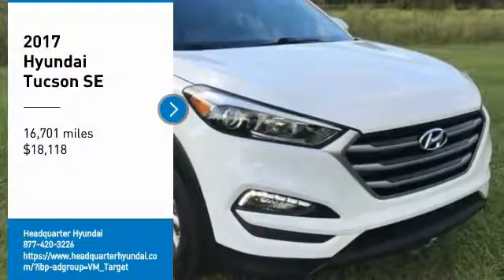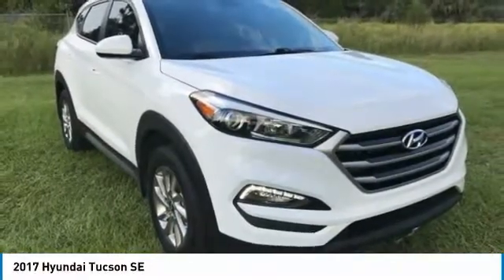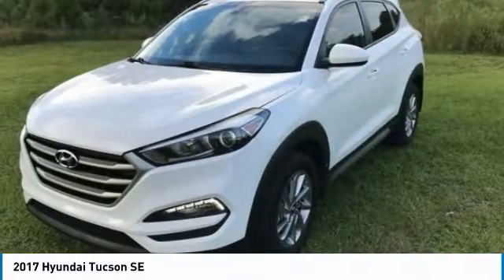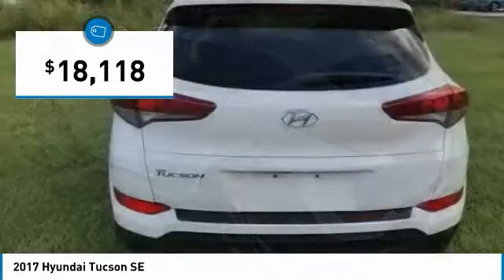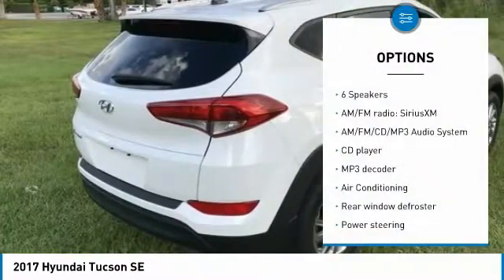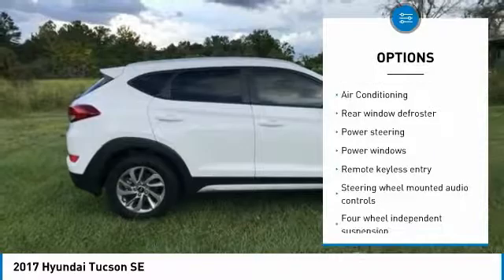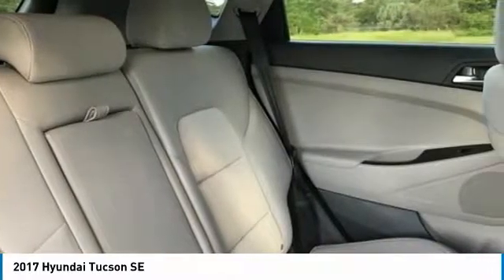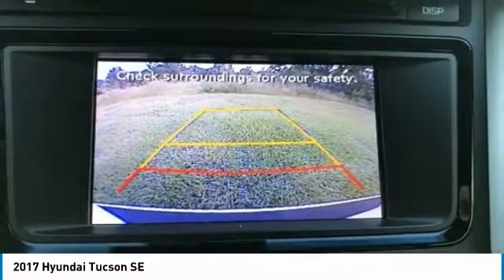2017 Hyundai Tucson Sanford FL JU799710A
2017 Hyundai Tucson SE

Headquarter Hyundai
3775 North US Highway 17-92

New Price! Free Carfax Report, Carfax One Owner, No Accident History on Carfax, Hyundai Factory Certified - 10 Year/100,000 Miles, Low Miles, Keyless Entry, Cruise Control, Power Driver Seat w/ Power Lumbar Support, LED Daytime Running Lights.You ll feel like you bought from the factory! Recent Arrival! 30/23 Highway/City MPGHyundai Certified Pre-Owned Details:  Warranty Deductible:  50  Includes 10-year/Unlimited mileage Roadside Assistance with Rental Car and Trip Interruption Reimbursement; Please see dealers for specific vehicle eligibility requirements  150  Point Inspection  Roadside Assistance  Powertrain Limited Warranty: 120 Month/100,000 Mile (whichever comes first) from original in-service date  Limited Warranty: 60 Month/60,000 Mile (whichever comes first) from original in-service date  Transferable Warranty  Vehicle HistoryAwards:  2017 KBB.com 10 Best SUVs Under  25,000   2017 KBB.com 10 Most Awarded BrandsLocated on the corner of Ronald Reagan and 17-92.